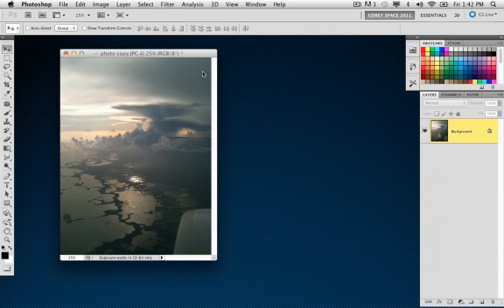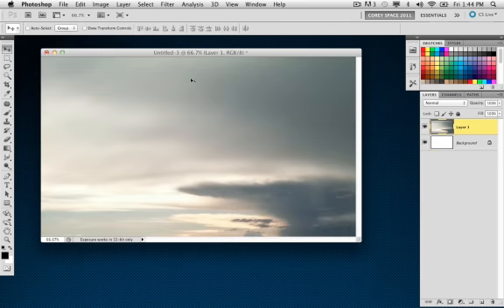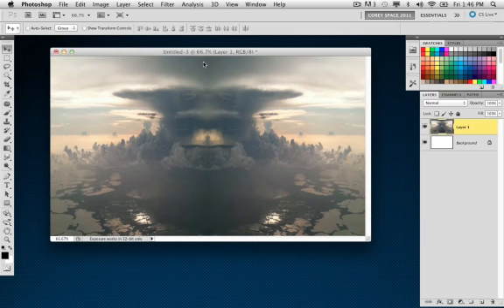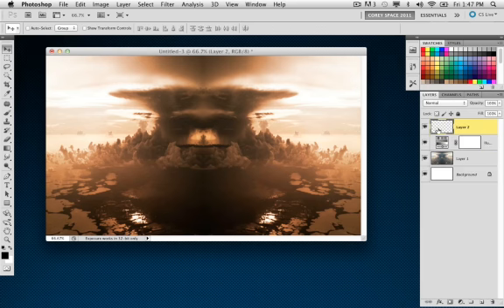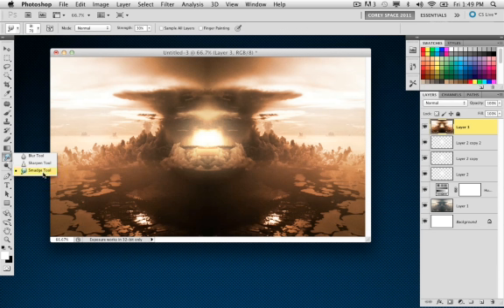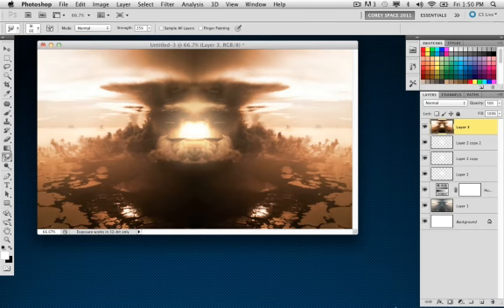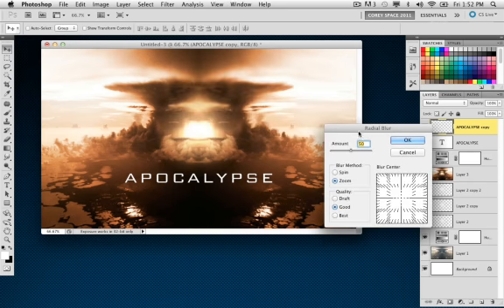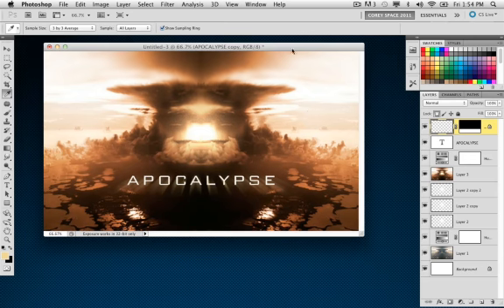Nuclear Photo Effects Effects Tutorials Planet Photoshop تعليم رسم قنبله نوويه بالفوتوشوب